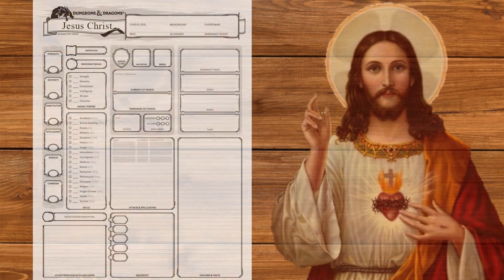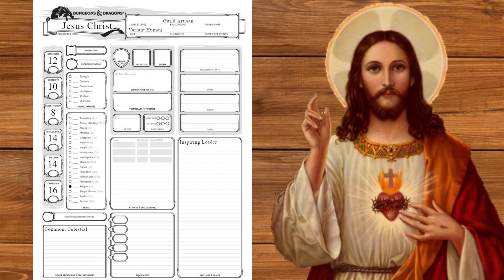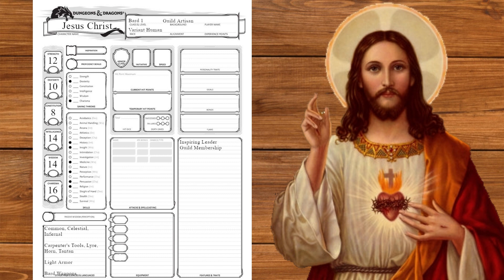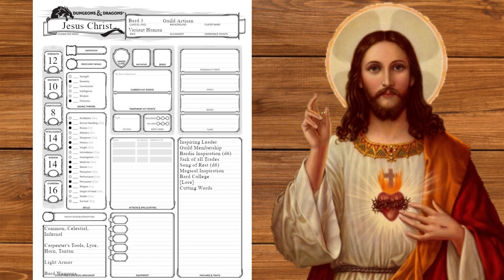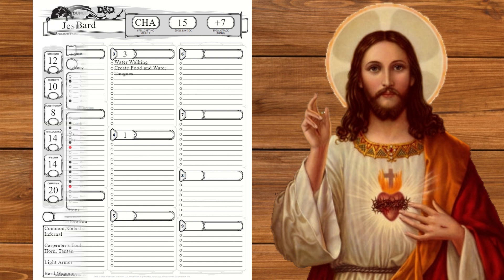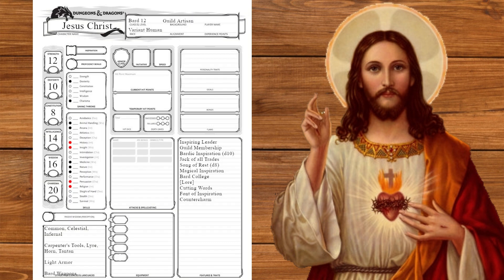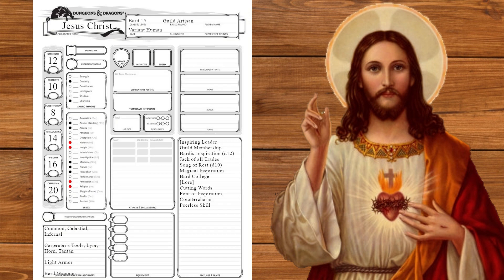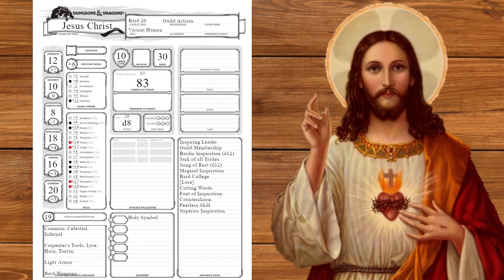Legendary Build | Jesus Christ (The Bible)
Time to start a religion!